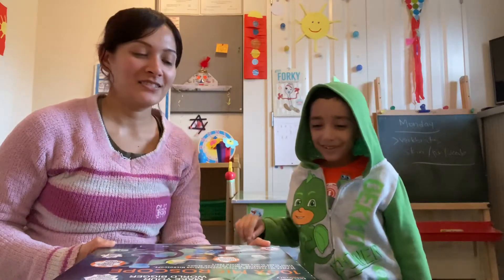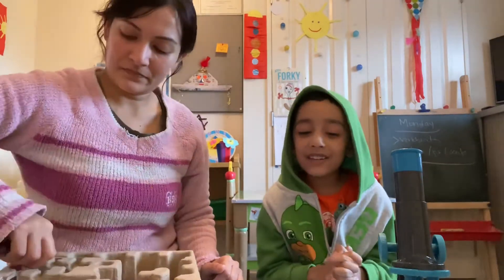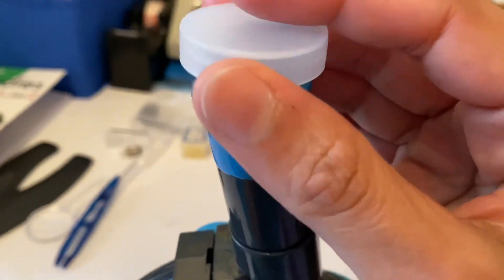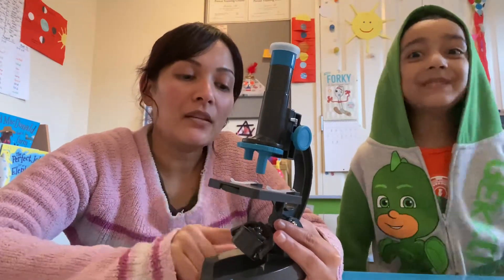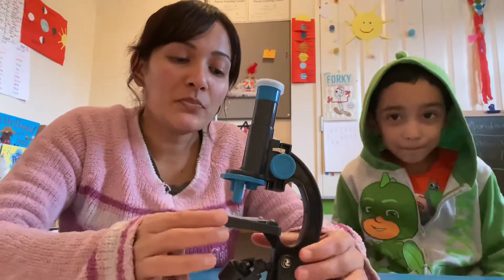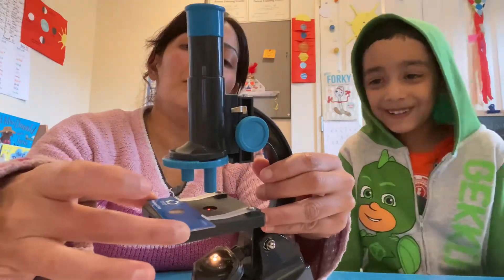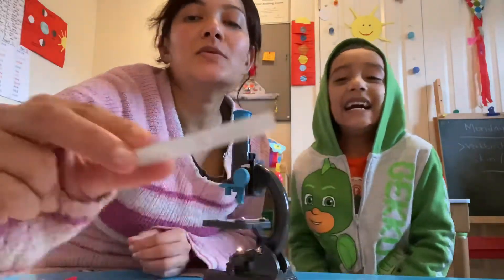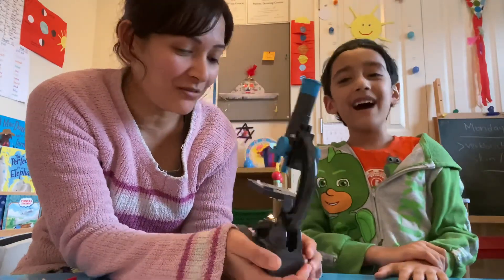100X Microscope Review| Discovery Adventures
In this video we are reviewing the 100X microscope. It’s affordable and highly recommend for home use especially if you are homeschooling little ones. You also get 3 prepared slides of wool, oleaster and fern root which we also see under the microscope under 100x in this video.